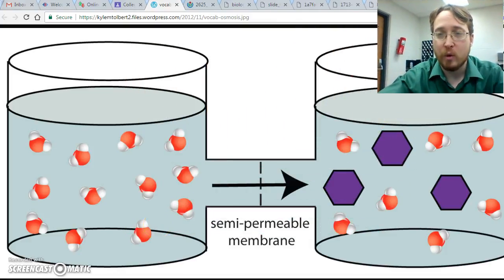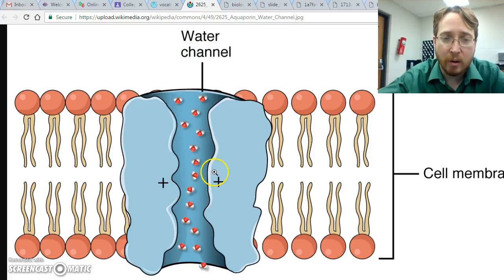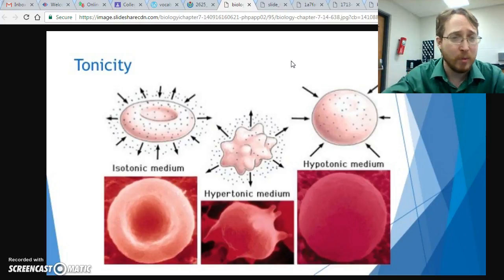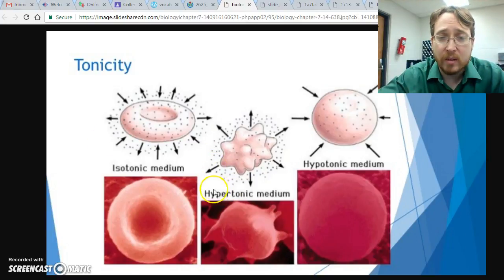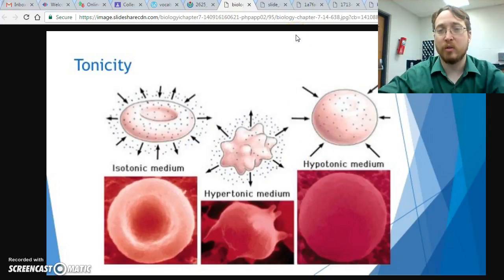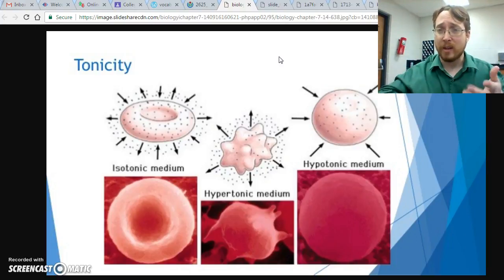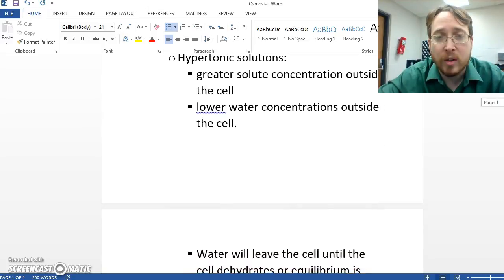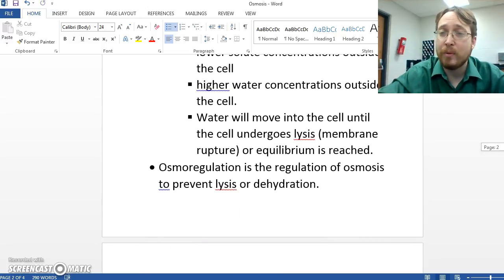Osmosis Part 1